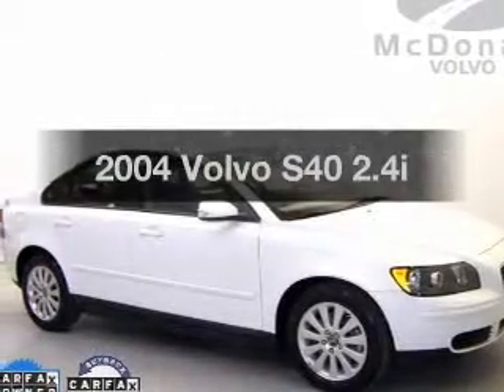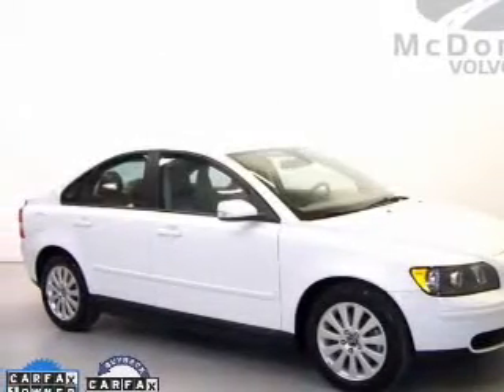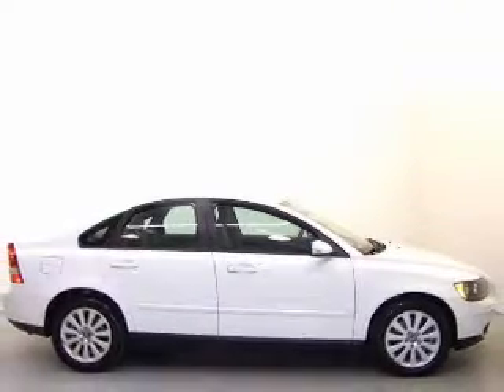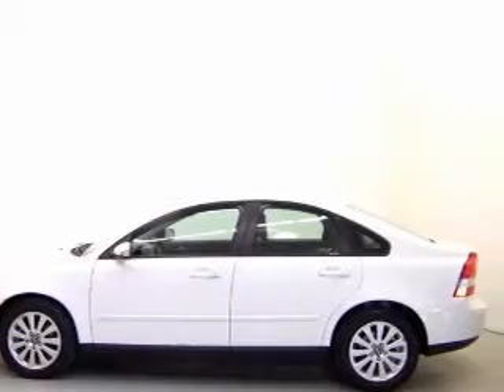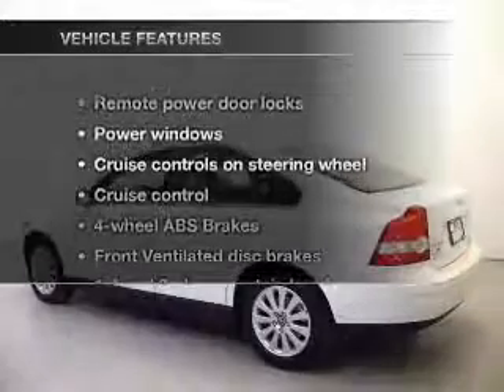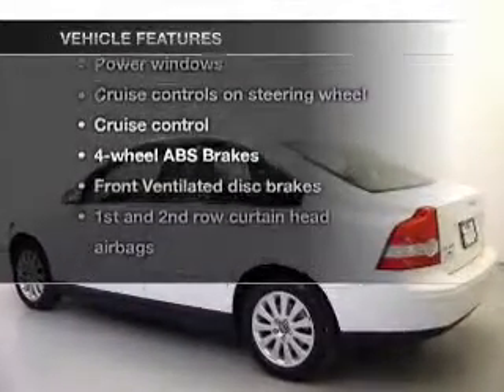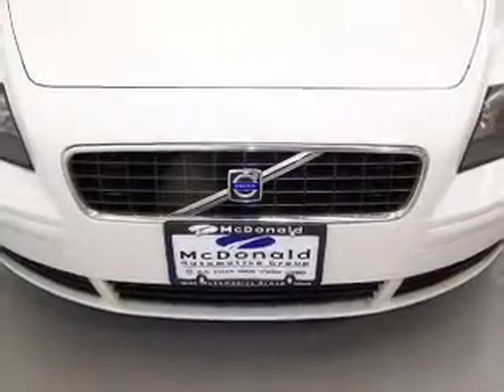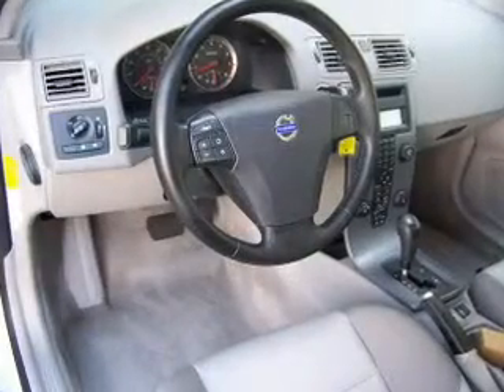2004 Volvo S40 - Littleton CO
Year: 2004
Make: Volvo
Model: S40
Trim: 2.4i
Engine: 2.4 liter inline 5 cylinder 20 valve MPFI DOHC
Transmission:
Color: White
Mileage: 75000
Address:
6060 S Broadway